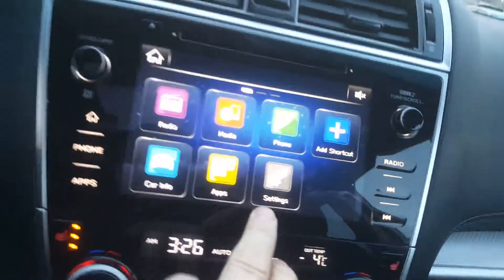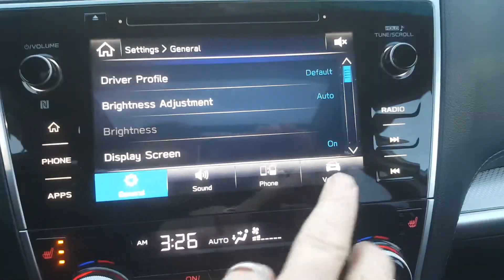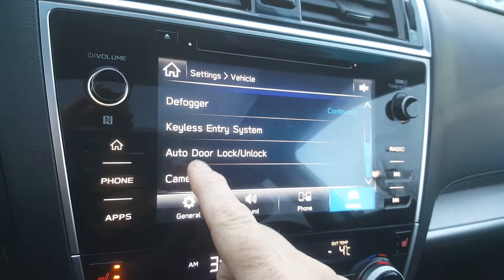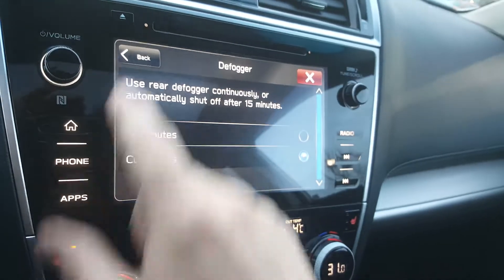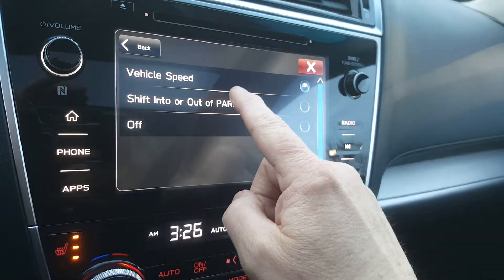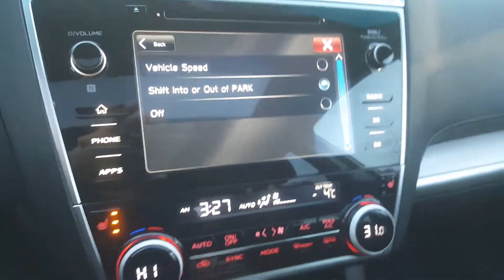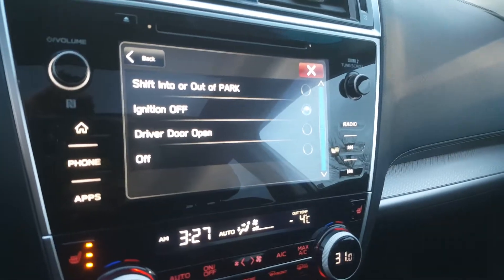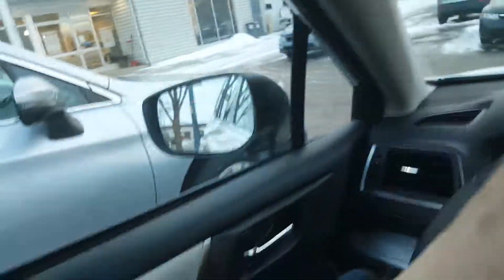How to set door lock and unlock in a Subaru Outback